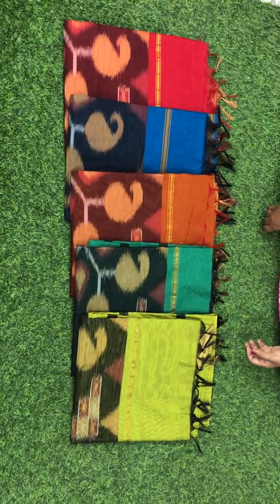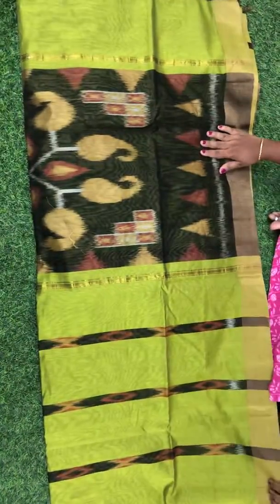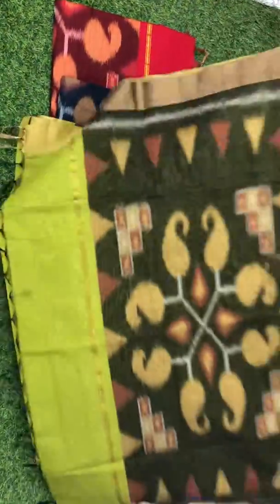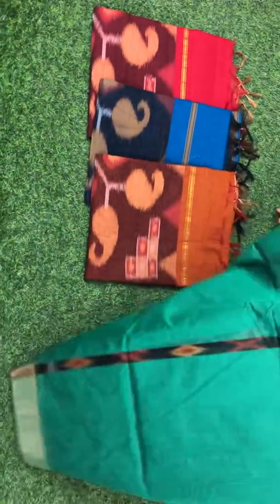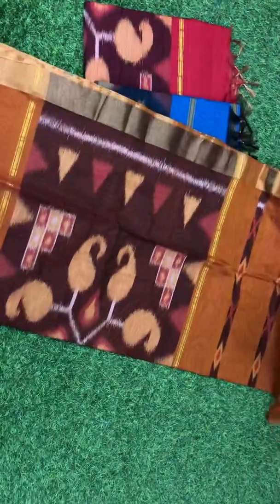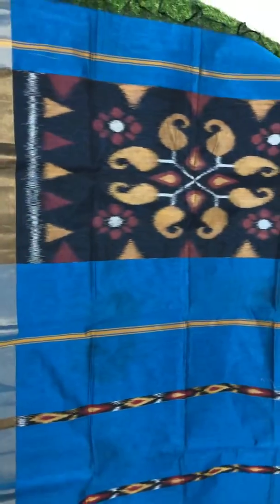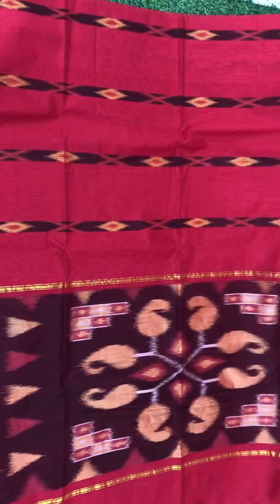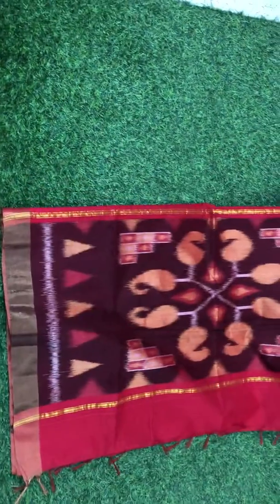Pochampally cotton silk sarees 9994817303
Pochampally cotton silk sarees
6.20 Mtrs
Running Blouse
Shampoo wash
Bulk quantities available
Colour may slightly vary due to digital
Photography
To book order pls call or whatsapp @ 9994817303